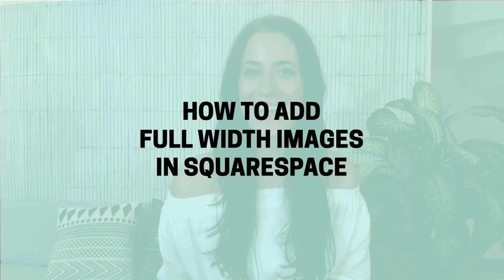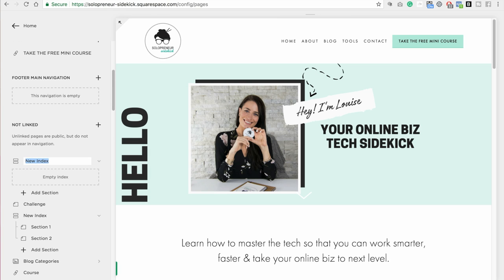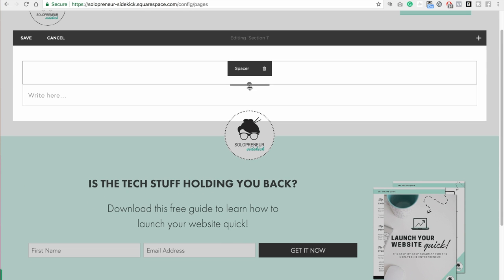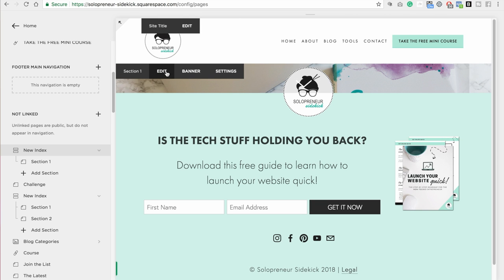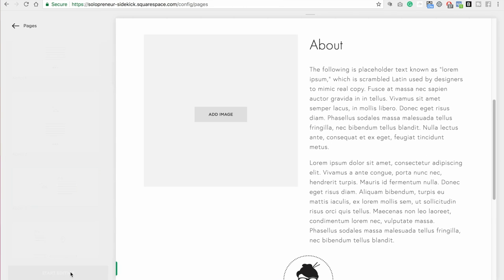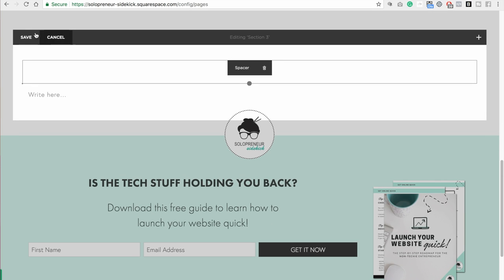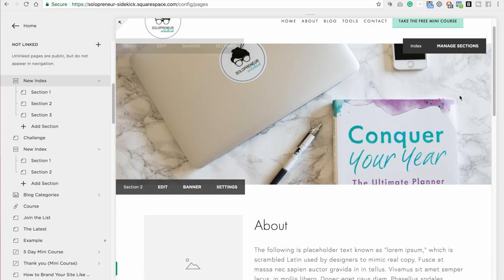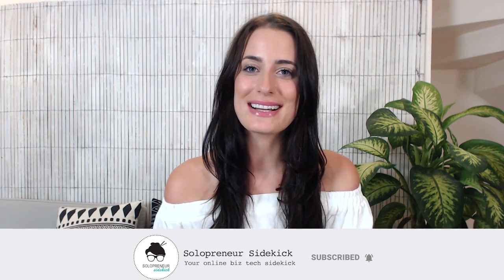How To Add Full Width Images In Squarespace (Version 7.0)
Here is how to add full-width images in Squarespace.